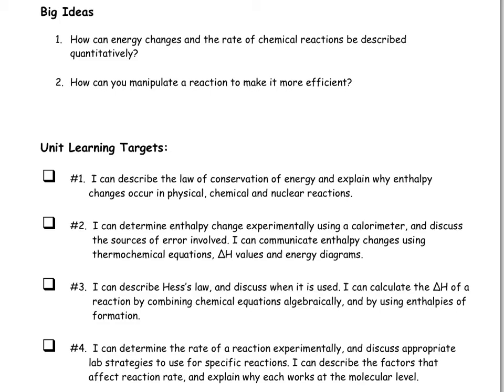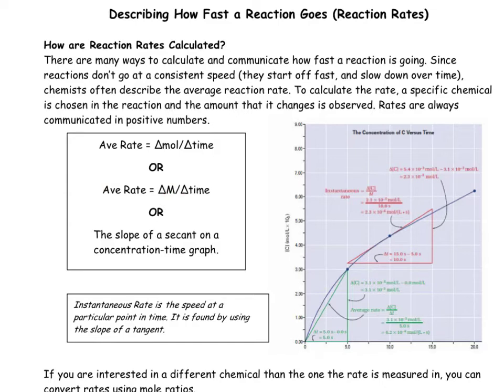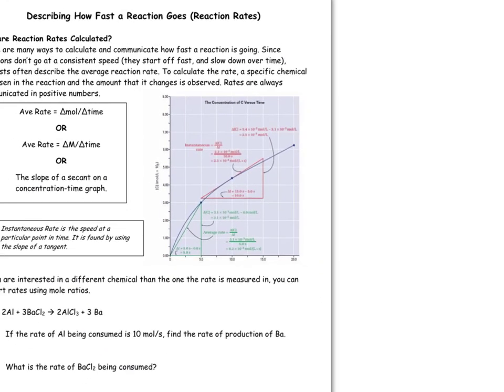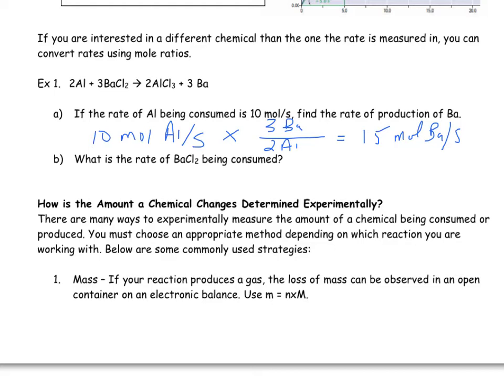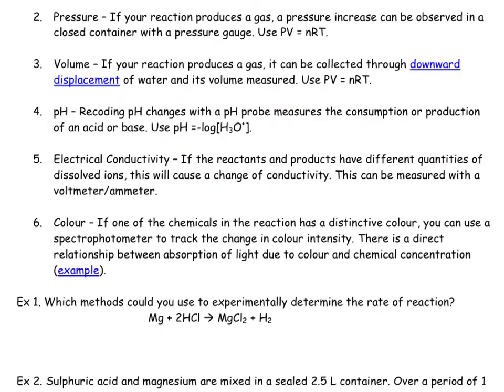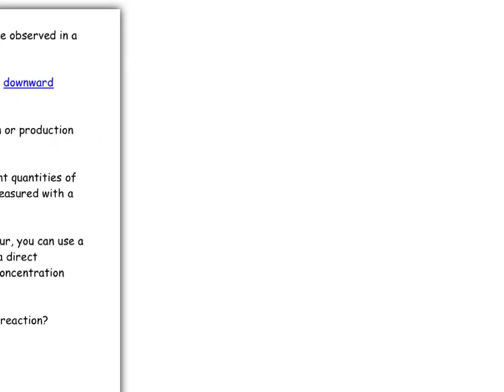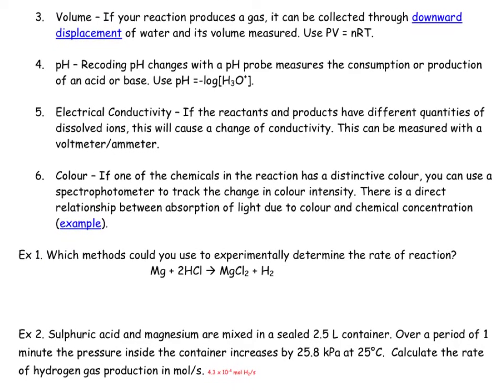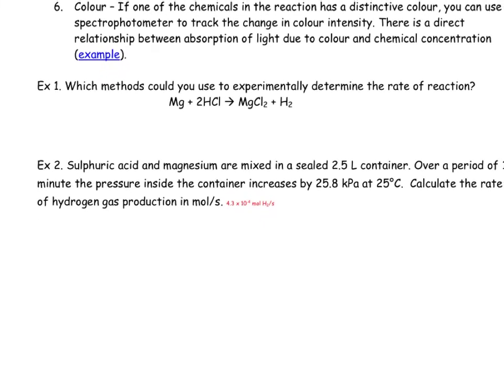Reaction Rates 1